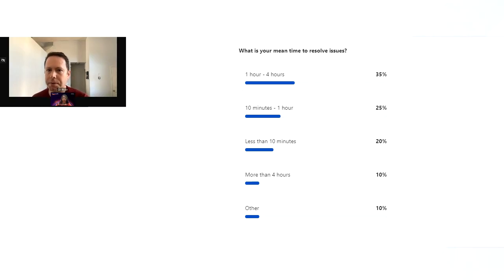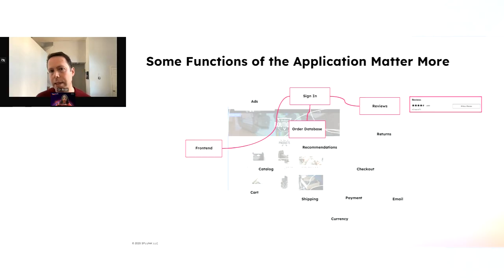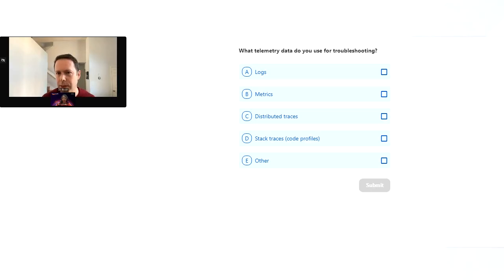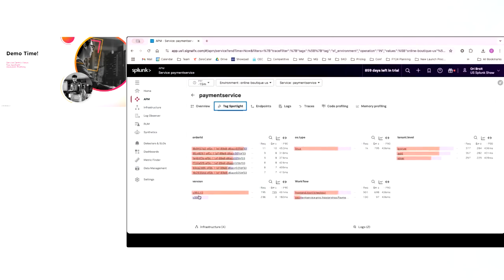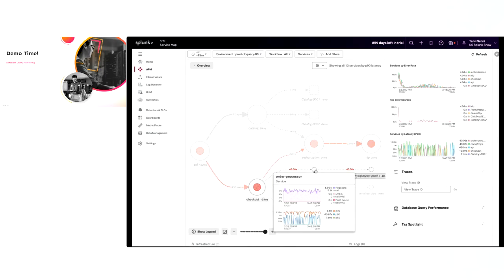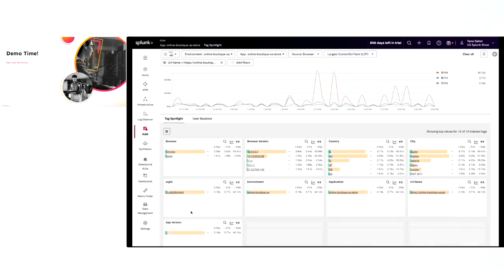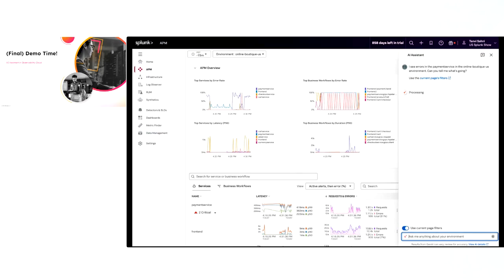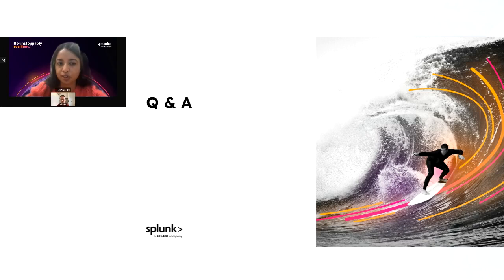Tech Talk - 3-2-1 Go! How Fast Can You Debug Microservices with Observability Cloud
Learn how unique features like Service Centric Views, Tag Spotlight, and Trace Analyzer together with your existing Splunk deployment can help you get to the leaderboard! Ask questions of product experts, watch demos and learn more about the product!